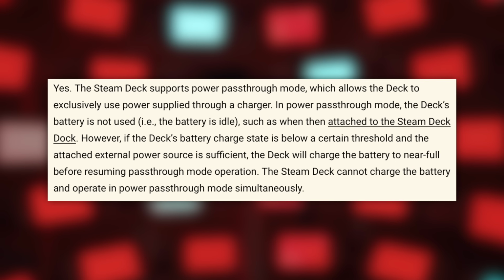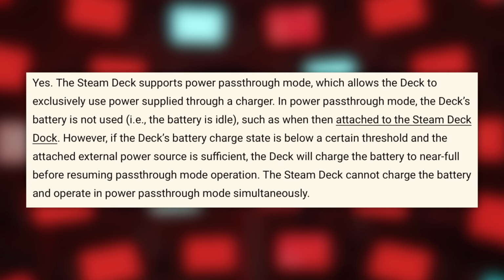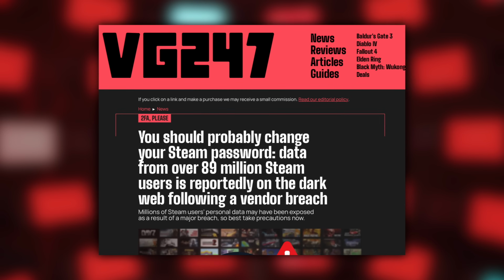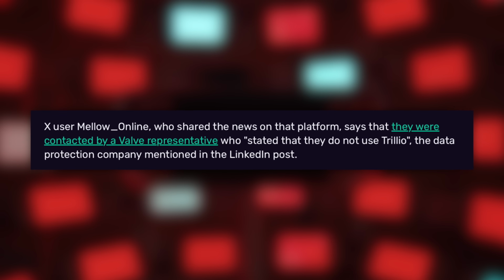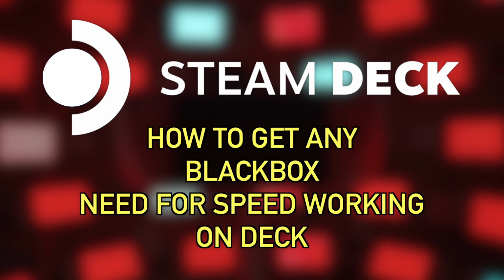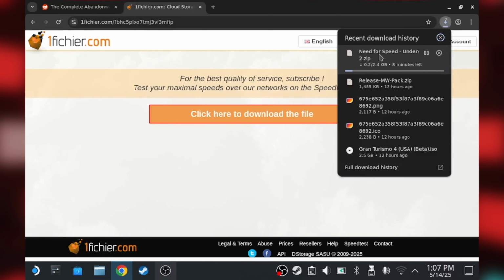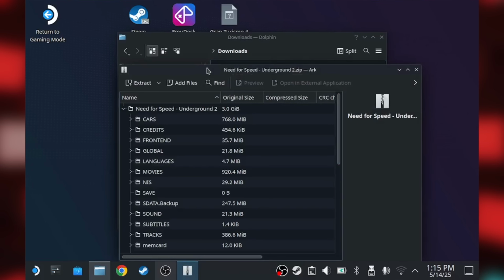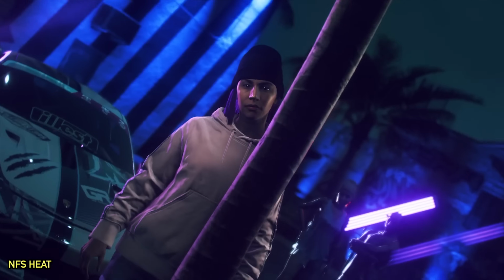Change it NOW! Steam Deck Update!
I'll take your finest Most Wanted. Yes, 2005. The good one.
00:00 - Intro
01:03 - I'm confused
04:11 - CHANGE YOUR PASSWORD!
07:57 - Blackbox NFS on Deck!

🚨 MUST HAVES 🚨
► Samsung T7 Drive
► Anker 45W Charging Brick
► SteelSeries Arctis Nova 4 Headset

😎 Cool Accessories 😎
► Razer Huntsman Keyboard
► Anker PowerCore Battery Bank
► Anker USB C Hub

MY GEAR:
► Camera Body
► Favorite Lens
► Video Light